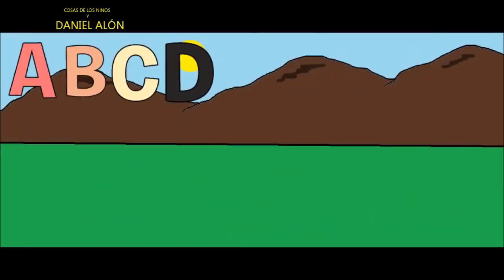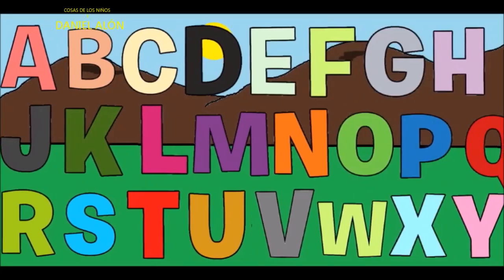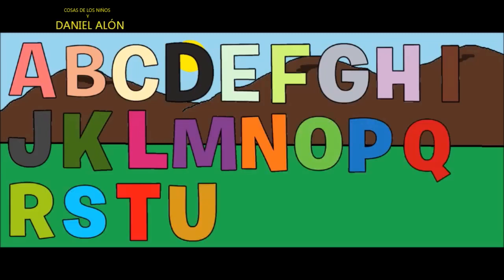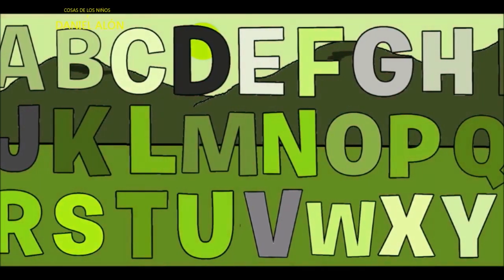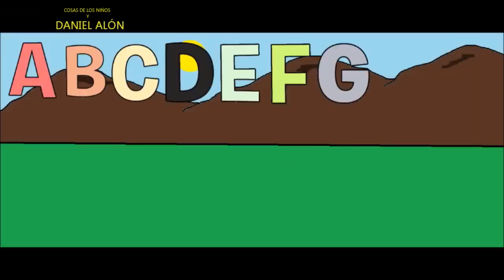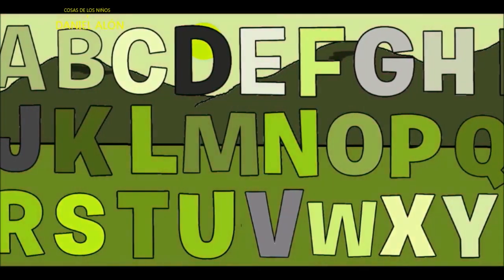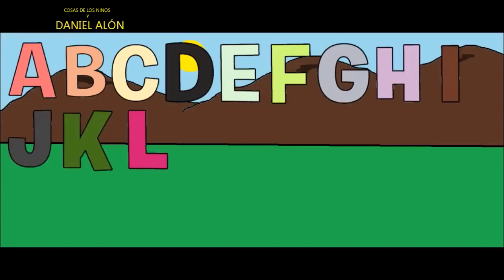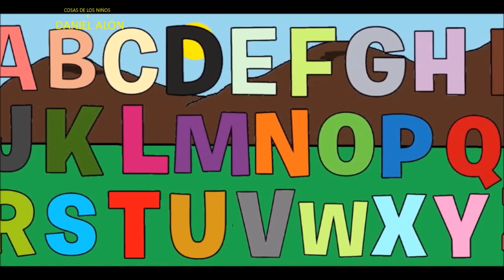The Alphabet Song The ABC Song ABC Songs for Children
canción del Abecedario en ingles . The Alphabet Song.ABC Song | ABCD Alphabet Songs | ABC Songs for Children - 3D ABC Nursery Rhymes.

La musica es gratuita de Biblioteca de audio de youtube.

Las imágenes son mias y de la página gratuita de Pixabay.